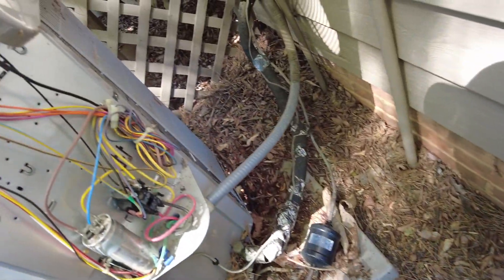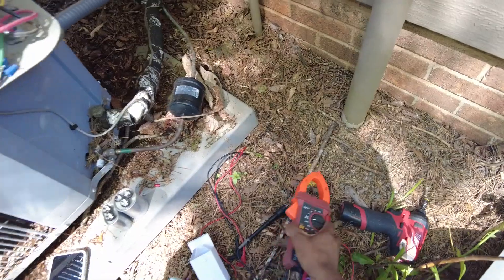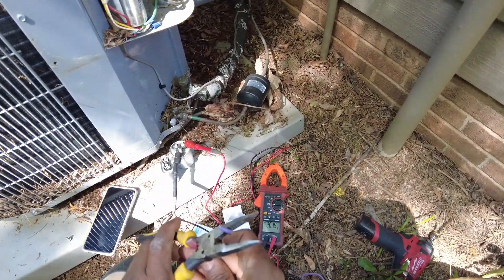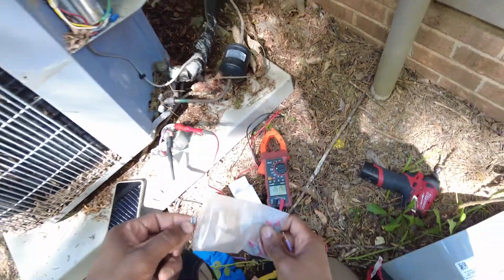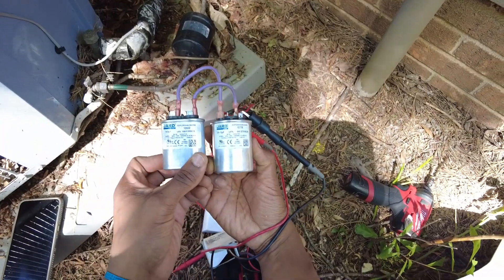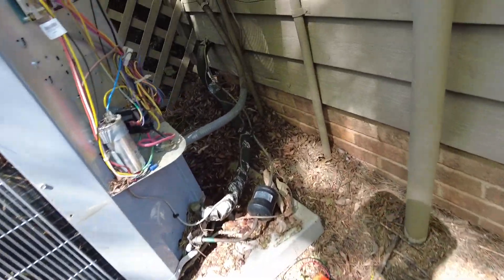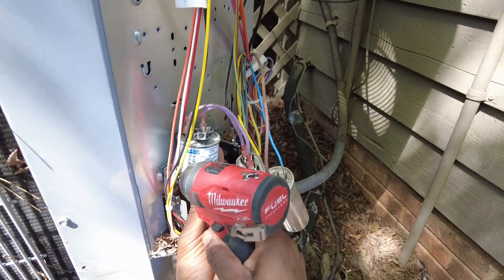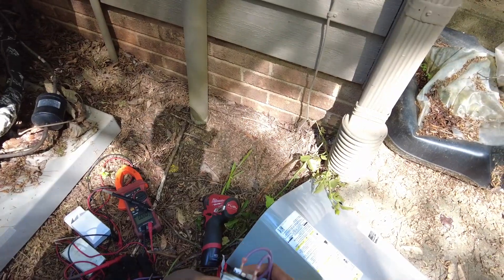Stacking Run Capacitors for the Right Microfarads | Run Capacitor Mod for HVAC Techs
In this video I will be demonstrating how to stack Capacitors to make the right size when you don't have the right microfarad size in the field.

1/4 Inch Hex Shank Drill Bits Holder/Organizer Tool